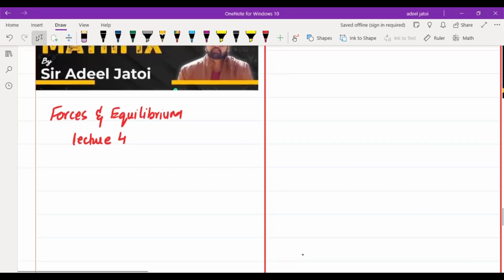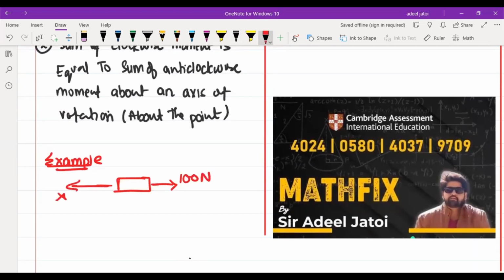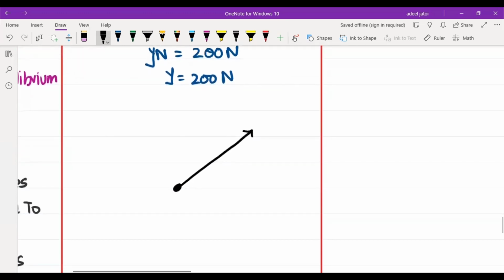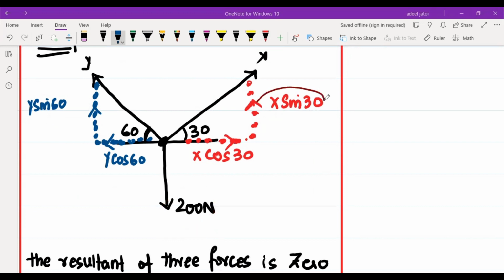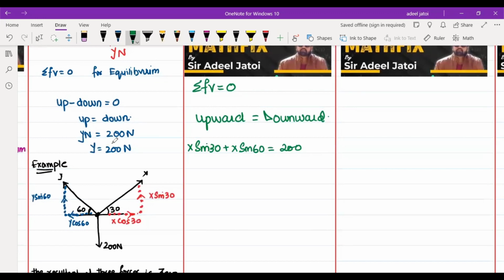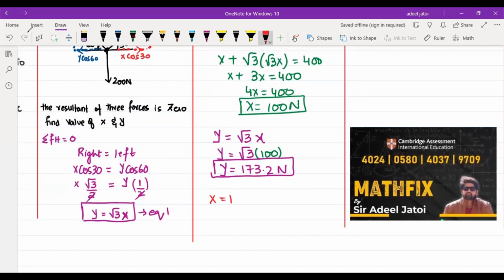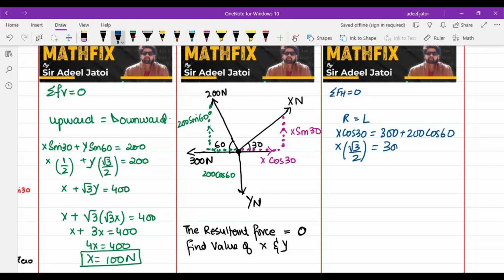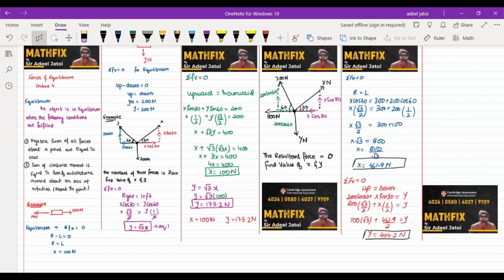9709 A2 M1 Forces And Equilibrium Lecture 4